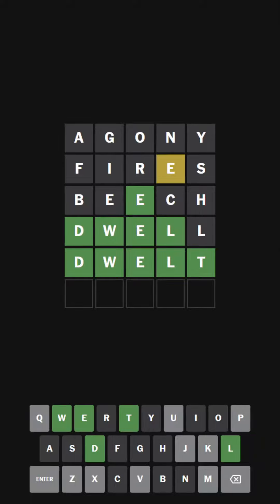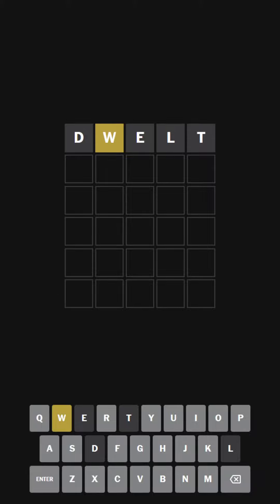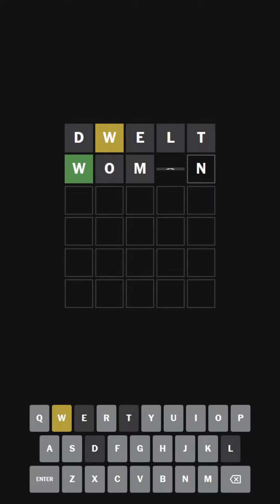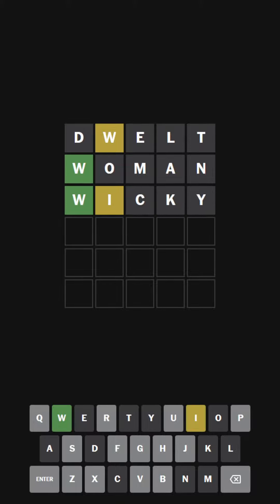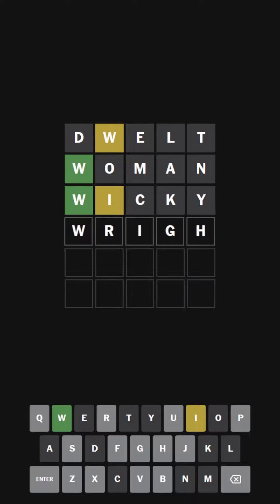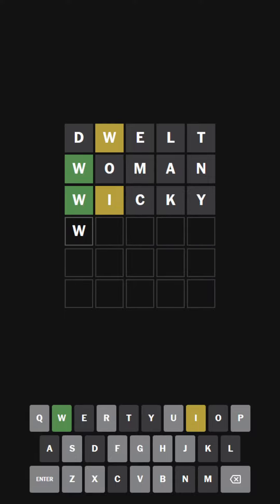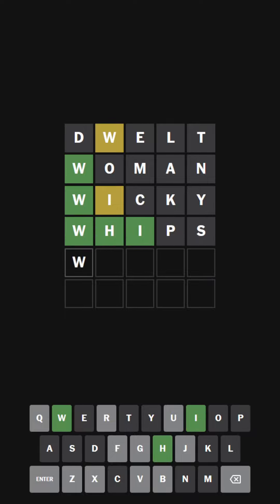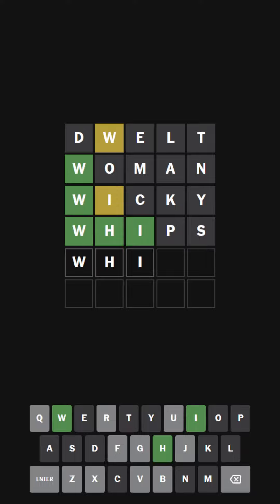"John" Wordle 667 (Ultra Hardmode) 2023-04-17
WHIPS wasn't a bad call, but I was really fishing for something.